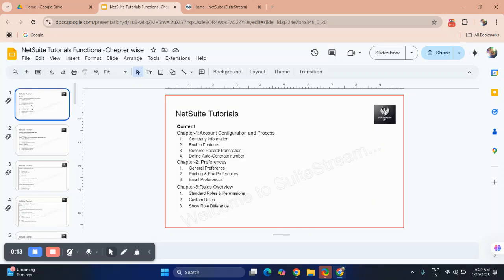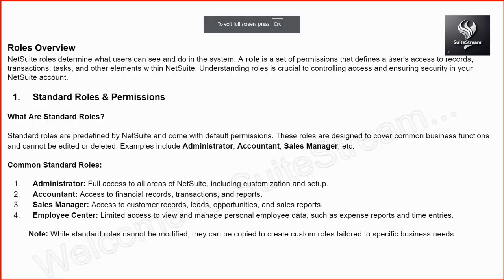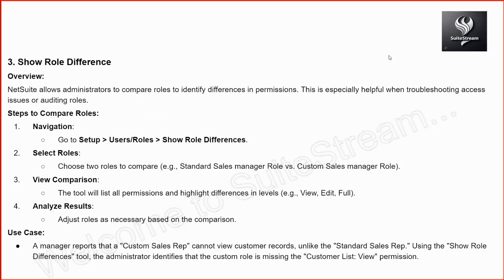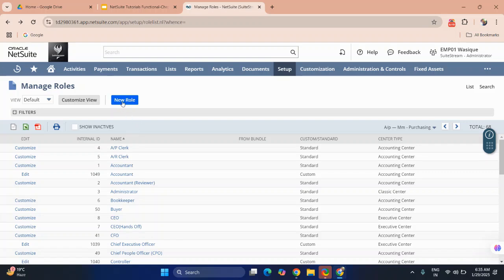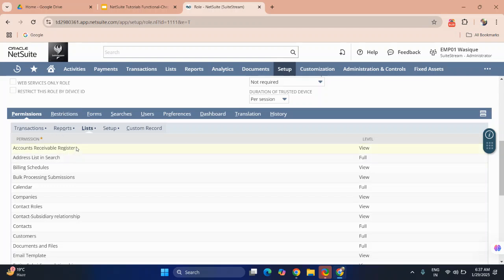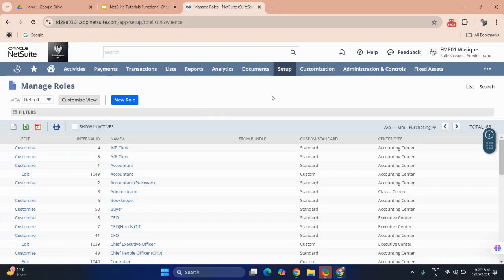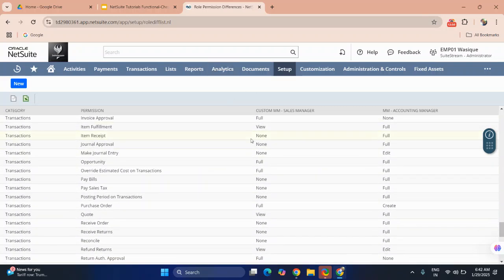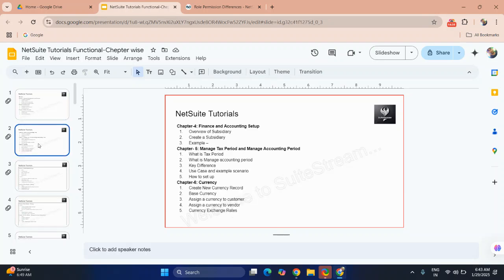NetSuite Roles Overview | Standard vs Custom Roles and Role Differences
What Standard Roles are — including examples like Administrator, Accountant, Sales Manager, and Employee Center.
🔹 How Custom Roles can be created to tailor access based on your organization’s structure, subsidiaries, and departments.
🔹 The importance of permissions (View, Create, Edit, Delete) and how to configure them for transactions, lists, and reports.
🔹 How to use the “Show Role Differences” feature to easily compare two roles and identify variations in permissions.
🔹 Practical use cases and tips for resolving access issues, ensuring segregation of duties, and testing roles effectively.

📘 Chapters Covered:
00:00 - Introduction to NetSuite Roles
01:20 - What are Standard Roles?
03:10 - What are Custom Roles?
05:40 - Creating a Custom Role in NetSuite
08:15 - How to Use “Show Role Differences” Tool
10:30 - Real-world Use Case & Best Practices

Whether you’re a NetSuite Administrator, Functional Consultant, or new user, this video will help you understand how to secure and optimize role-based access in your account.